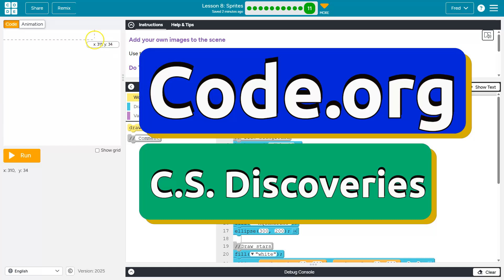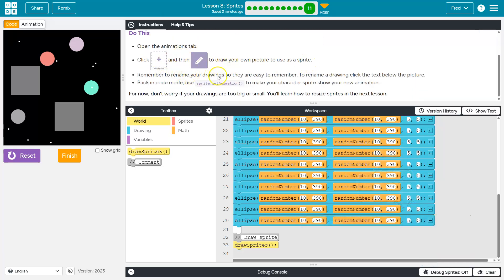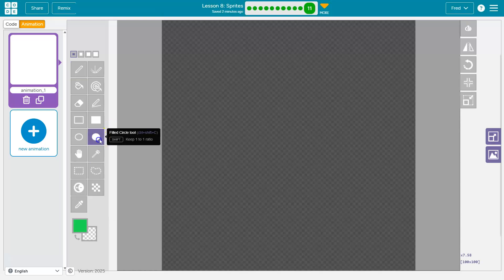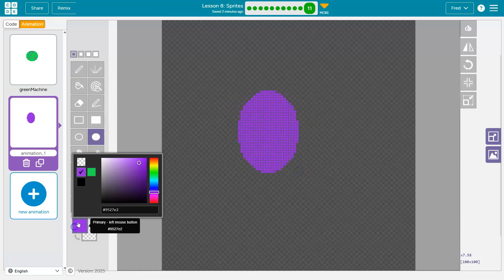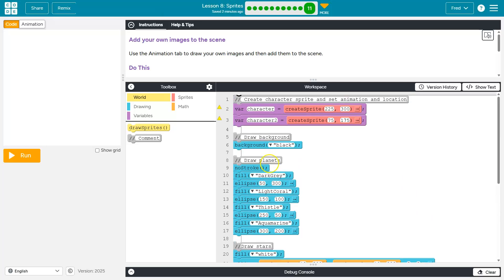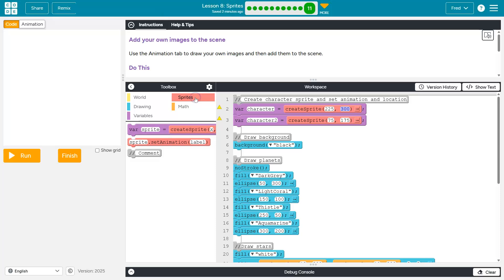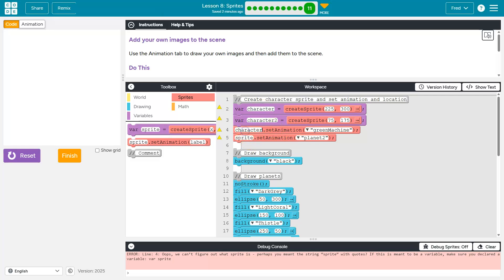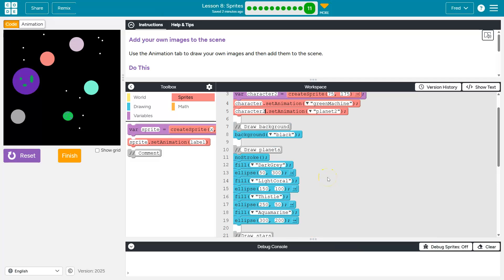Code.org Lesson 8.11 C Sprites | Tutorial with Answers | Unit 3 C.S. Discoveries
Sprites is a lesson from Interactive Animation and Games (Unit 3) of Code.org’s C.S. Discoveries course, often taught in middle and high school computer science classrooms. Each lesson challenges students with new tasks while introducing core computer science principles. In this video, I walk through step-by-step how to solve the puzzle correctly. You’ll also find playlists linked below with tutorials for the full lesson and the entire C.S. Discoveries course.